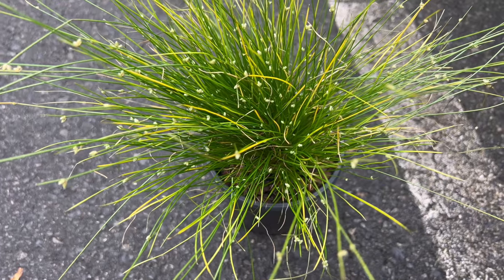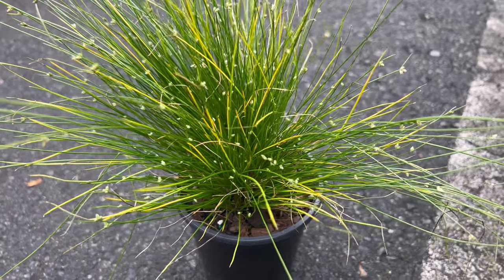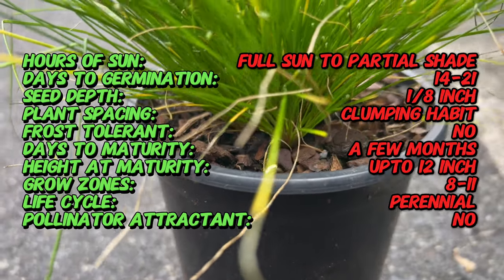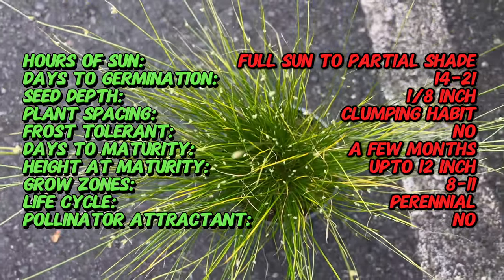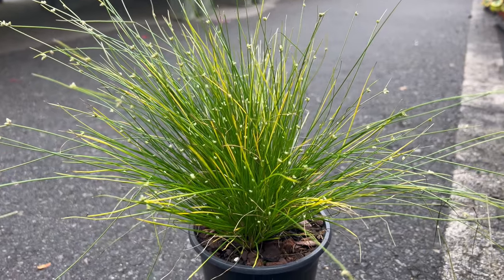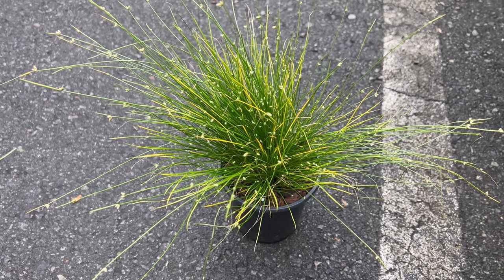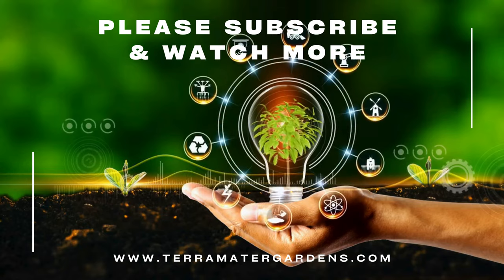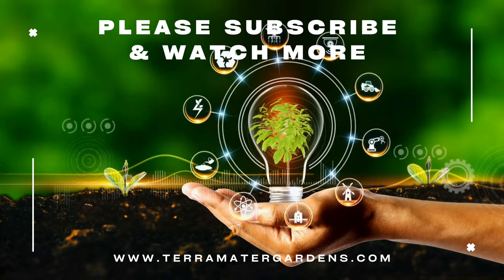Growing FIBER OPTIC GRASS: Quick Tips for (Isolepis cernua)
Discover essential tips for cultivating Fiber Optic Grass, scientifically known as Isolepis cernua, in just 2 minutes! Learn about its growth requirements, watering needs, and care routines to ensure a stunning addition to your garden with delicate and airy foliage. Whether you're a seasoned gardener or new to ornamental grass cultivation, this concise guide provides valuable insights into successfully nurturing Fiber Optic Grass. Don't miss out on this quick and informative overview of growing this unique and eye-catching plant!

Latin name: Isolepis cernua
Common name: Fiber Optic Grass
Sun Exposure: Full sun to partial shade
Soil: Moist, well-drained soil
Watering: Keep soil consistently moist
Height: Up to 12 inches (30 centimeters) tall
Spread: Clumping habit, spreads slowly
Bloom Time: Summer
Flower Color: Greenish-brown, inconspicuous
Hardiness Zone: 8-11
Maintenance: Low
Special Features: Unique grass-like foliage, ideal for containers and borders
Uses: Ornamental grass, accent plant in containers or rock gardens
Growing Tips: Provide regular watering to keep the soil consistently moist, especially during hot and dry periods. Prefers humid conditions. Can be grown indoors in containers or outdoors in beds and borders.
Note: Fiber Optic Grass gets its name from the thin, hair-like stems that resemble fiber optic strands, giving it a unique and attractive appearance. It is commonly used as a low-maintenance accent plant in containers and rock gardens.